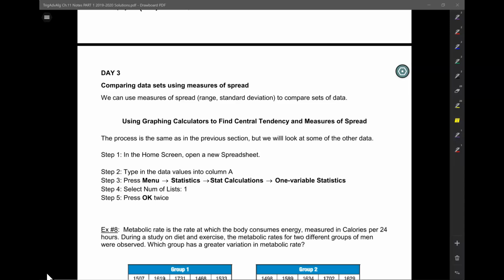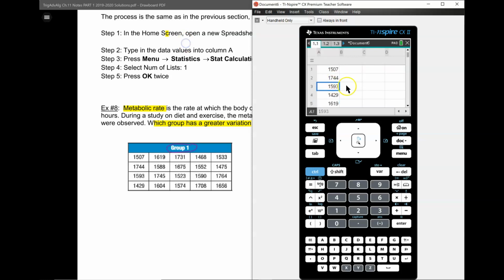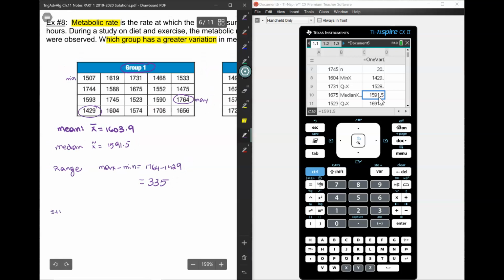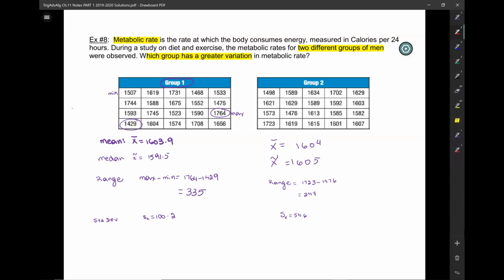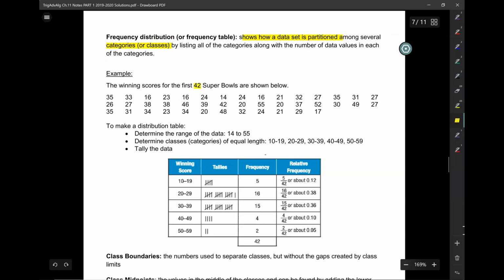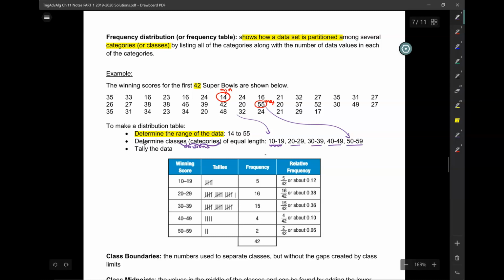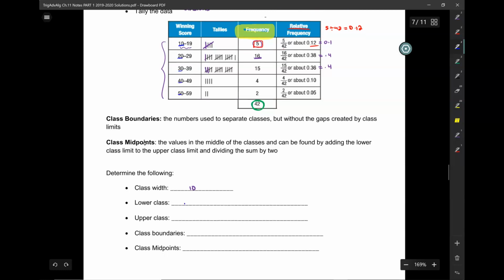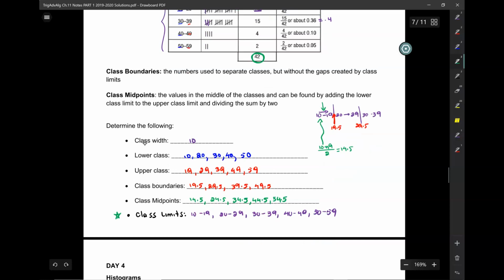Trig 0.8 Day 3